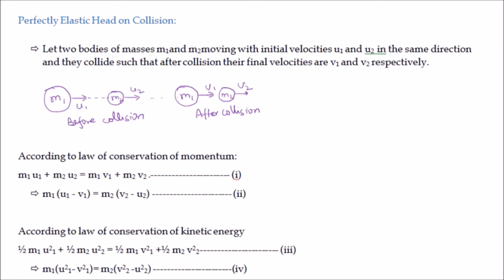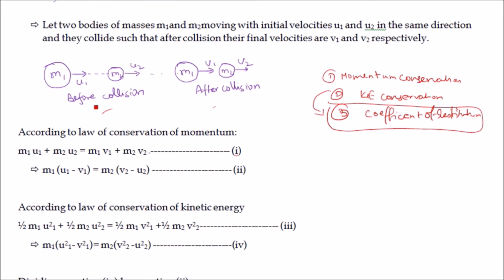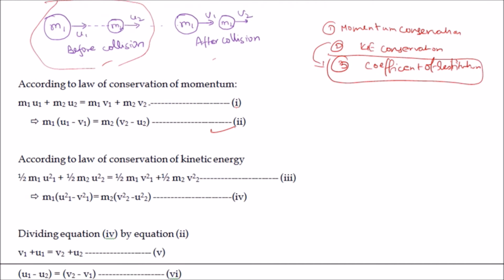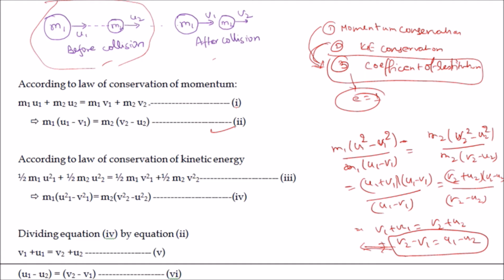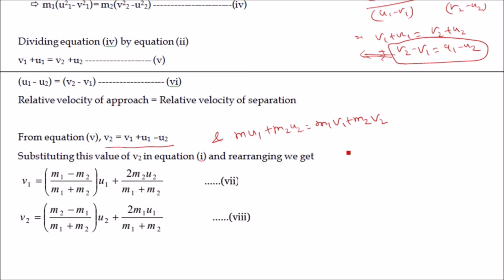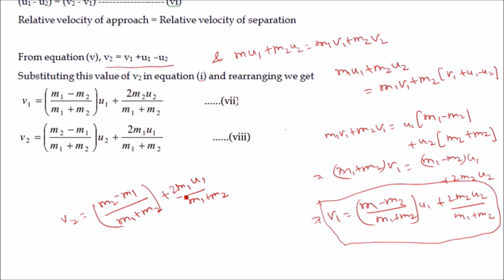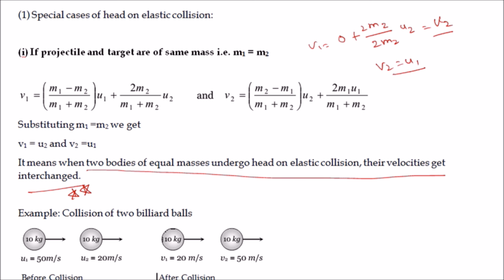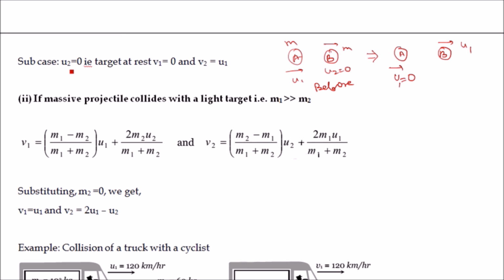Elastic Collision 4 Elastic Head on collision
This video discuss elastic head on collision. It derives the various formula for the elastic head on collision. Important for examination view point.